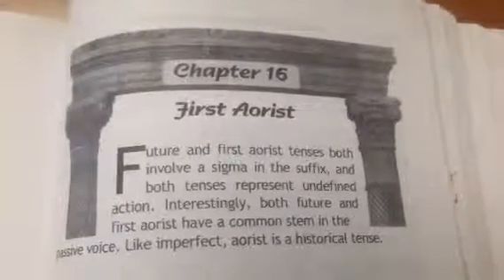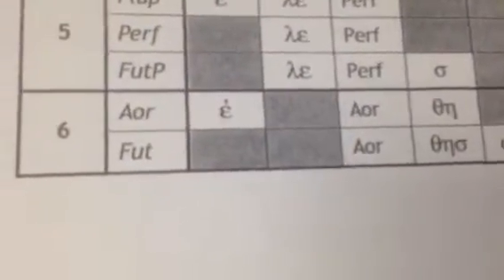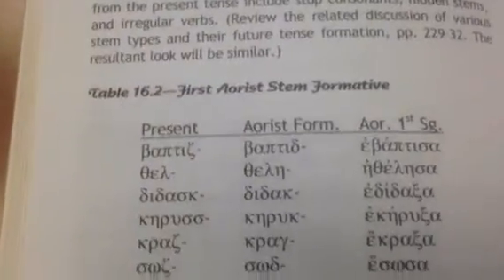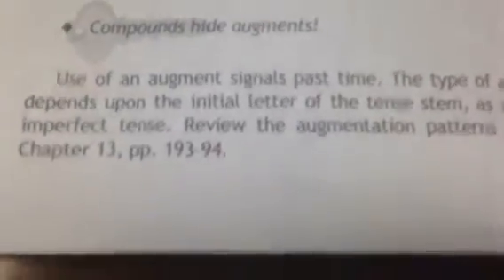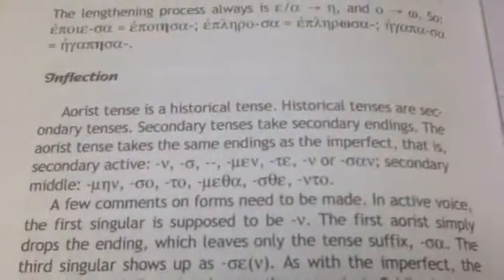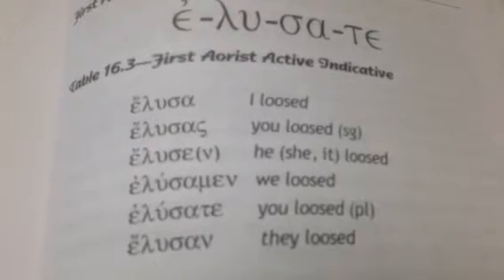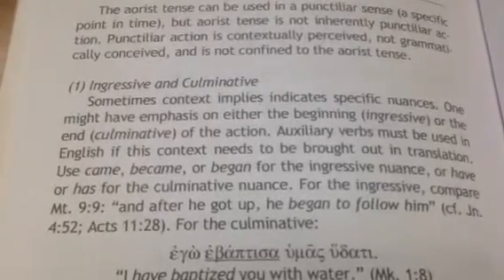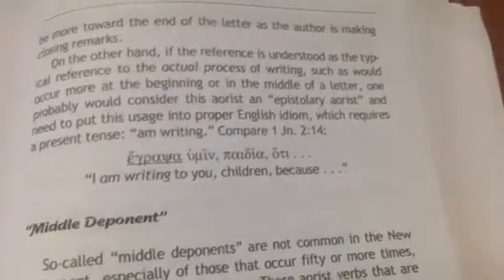Chapter 16 Greek